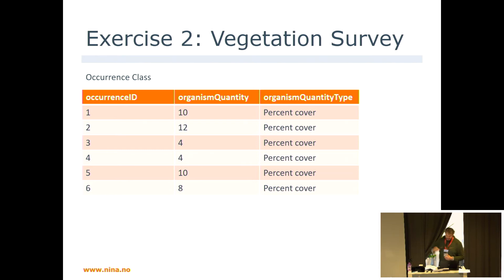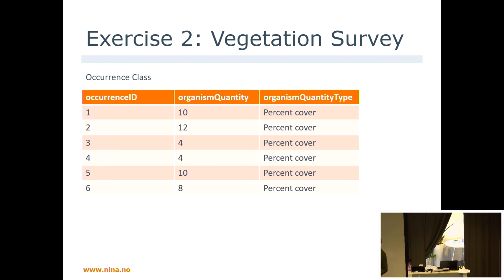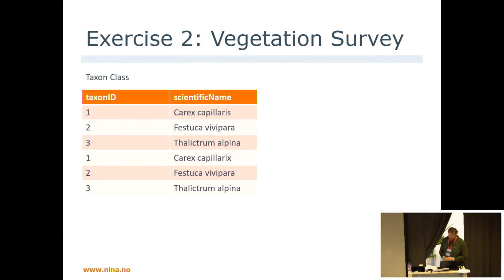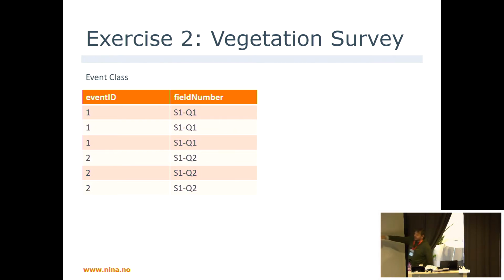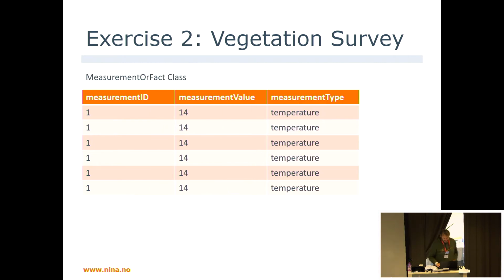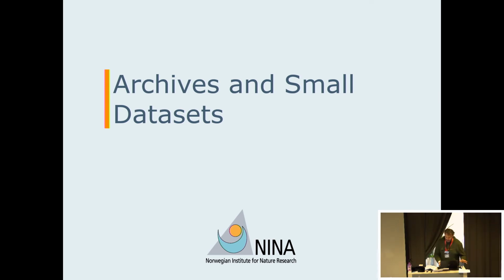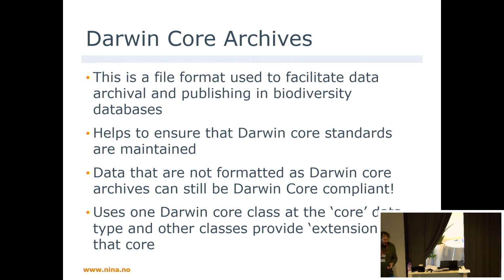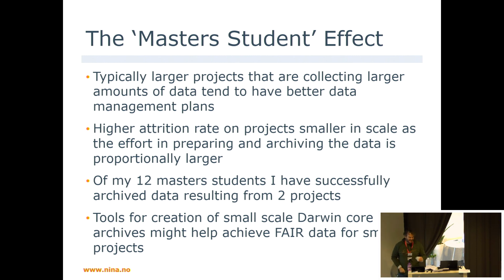Living Norway - Day 2: Joseph Chipperfield Summary